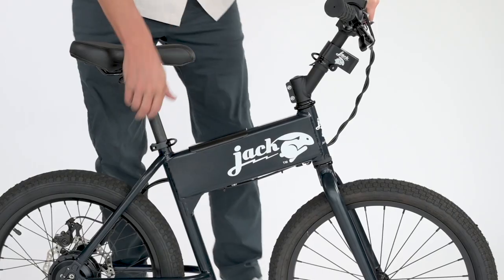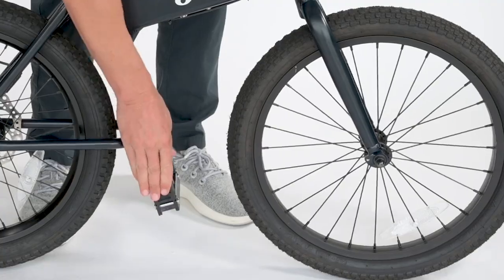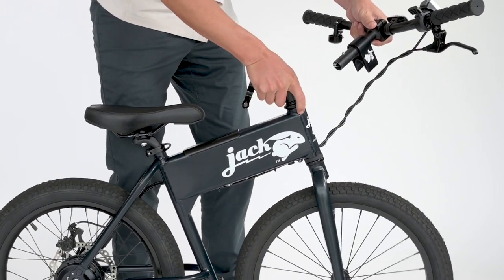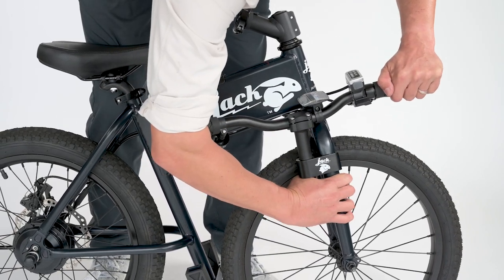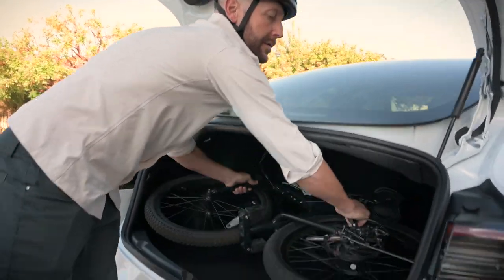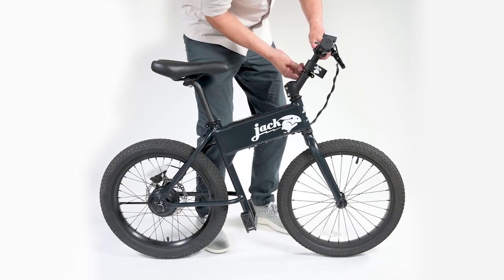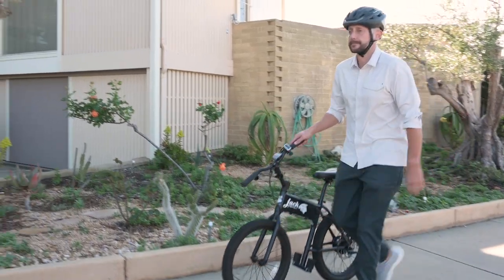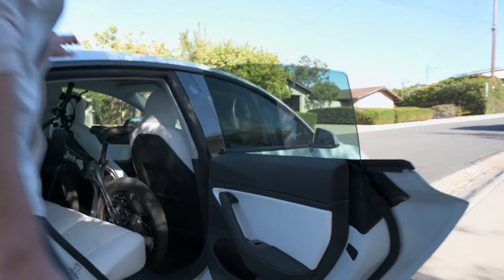How to Fold Your JackRabbit OG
Watch this video to learn how to put your OG into "Flat Mode" (which makes it easy to walk your bike indoors or store in a car) and how to put it into its most compact form, "Travel Mode" (perfect for taking it on a plane).